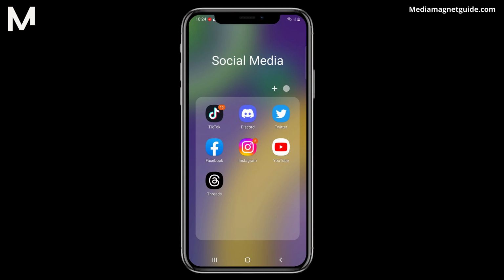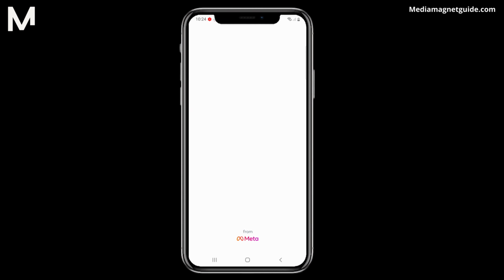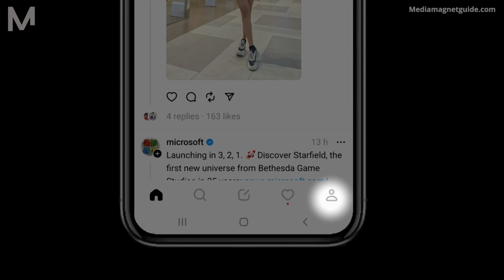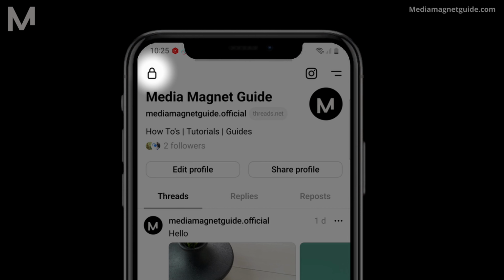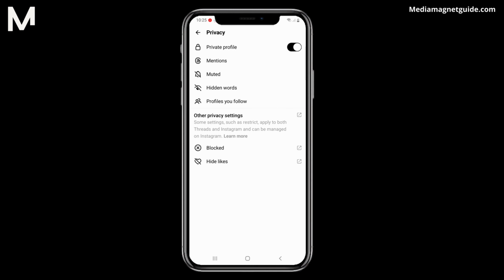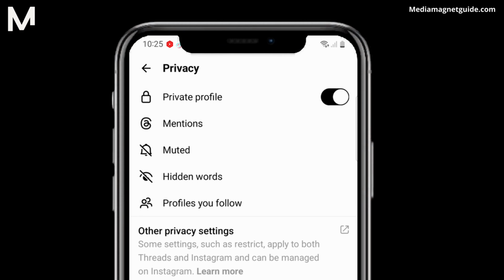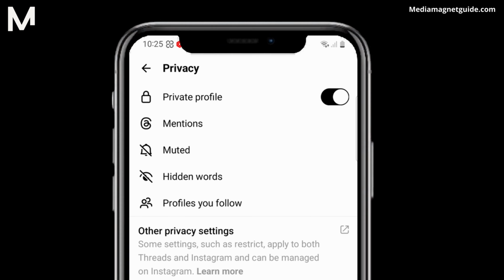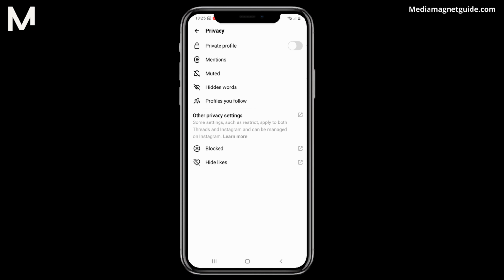How To Make Threads Account Public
Make your Threads account public and engage with a wider audience. Our tutorial walks you through the steps.